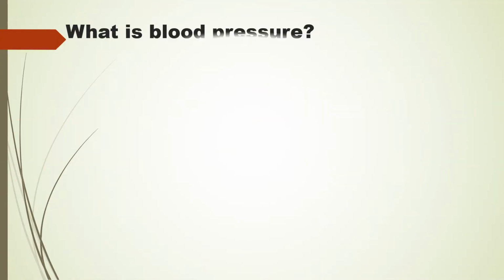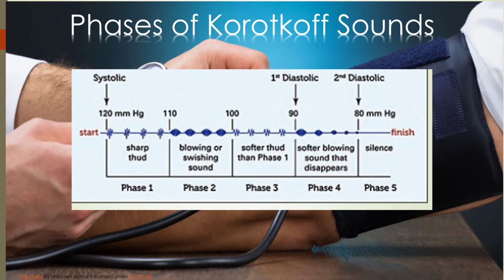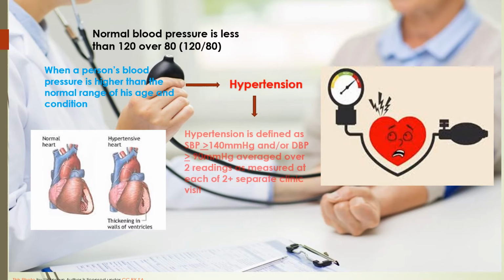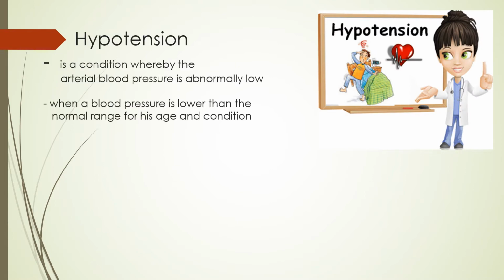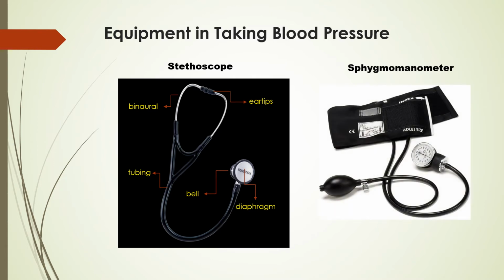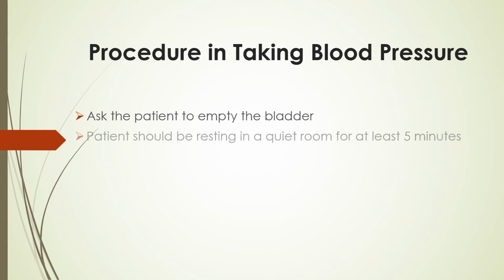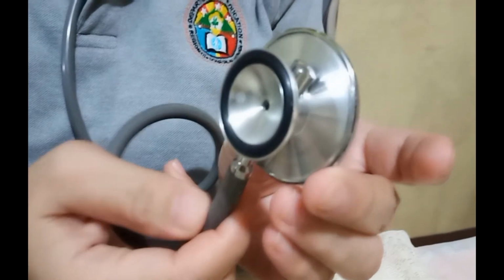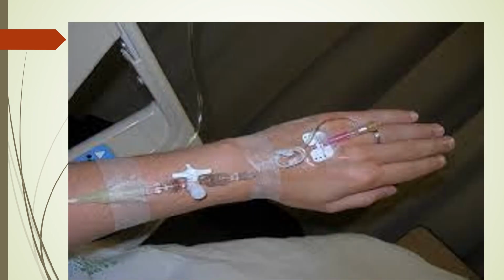TAKINH A BLOOD PRESSURE. SHS_CAREGIVING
Taking a blood pressure

Define blood pressure including the difference between systolic and diastolic pressure and demonstrate proper technique in taking blood pressure

Korotkoff Sounds- Rhythmic noises heard in an artery that is being partially compressed by a blood pressure cuff
Auscultatory Gap- Also know as the silent gap, is a period of diminished or absent Korotkoff sounds during the manual measurement of blood pressure